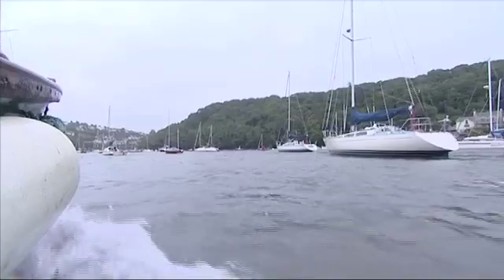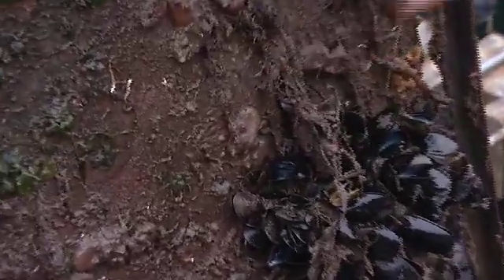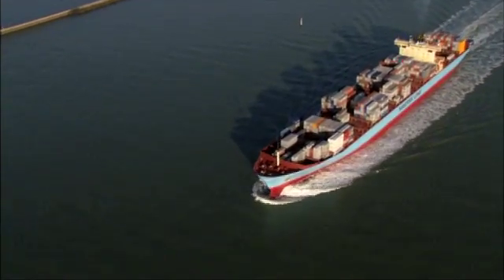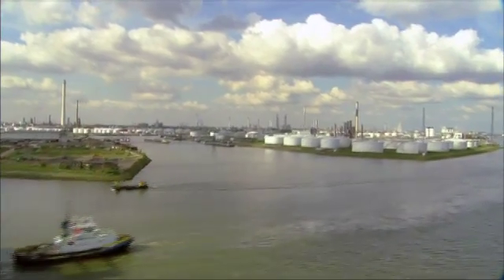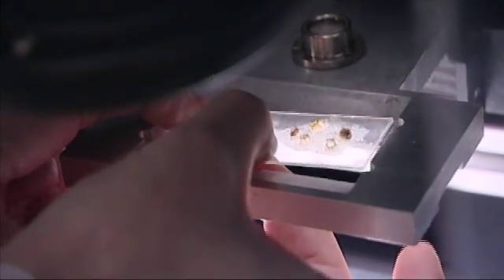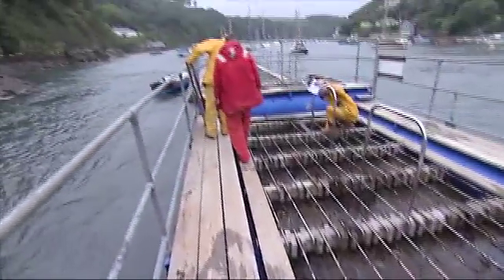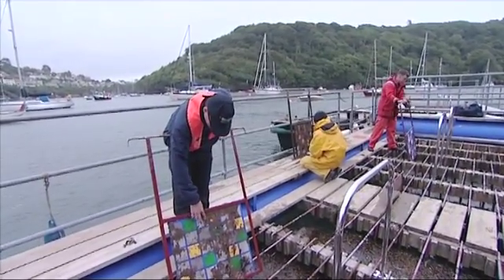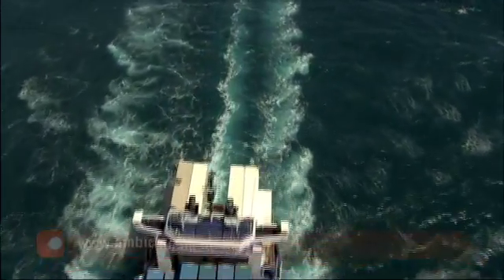Nano non-stick paint for efficient shipping